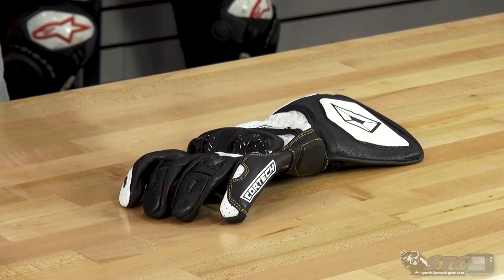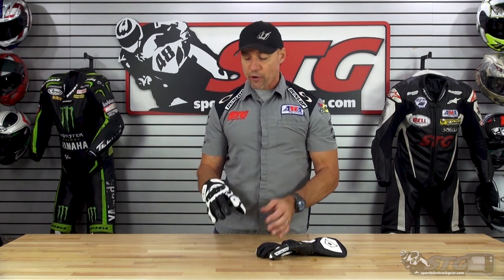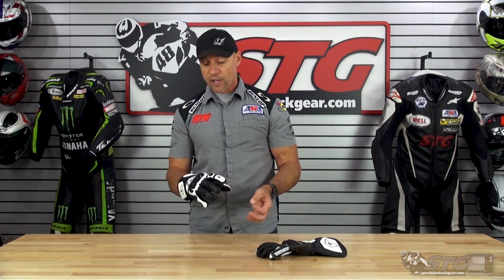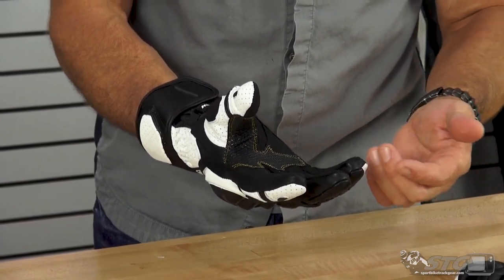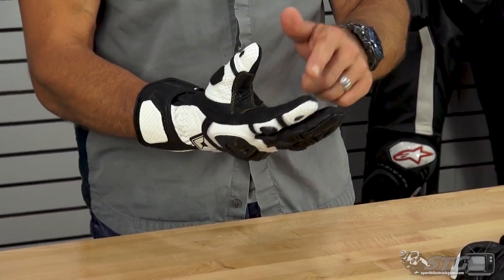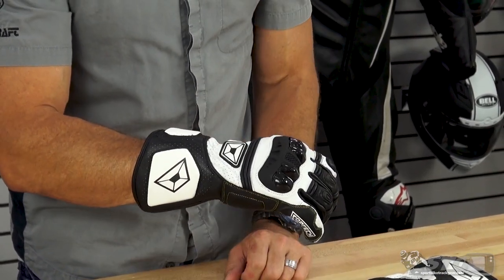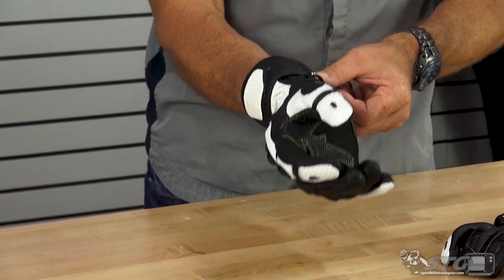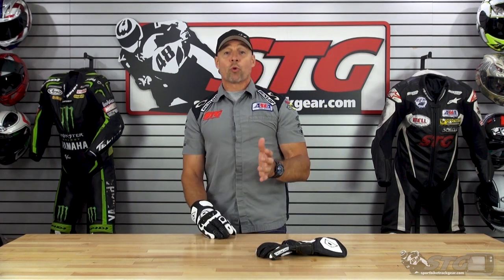Cortech Chicane V1 RR Glove Review | Sportbike Track Gear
CHICANE RR GLOVE

Genuine goat leather backhand and palm construction
Clarino™ palm
Leather palm and pinky overlays
Perforated backhand, gauntlet, fingers, and thumb
Foam padding on heel of palm
Pre-curved fingers for increased comfort
Silicone-printed, anti-slip throttle guard on the palm
Accordion paneling across fingers, thumb, and backhand
TPU knuckle protector
TPR finger knuckle protectors
Hook and loop wrist strap and cuff closure
Touchscreen compatible index finger and thumb